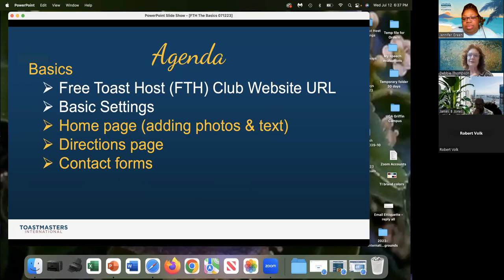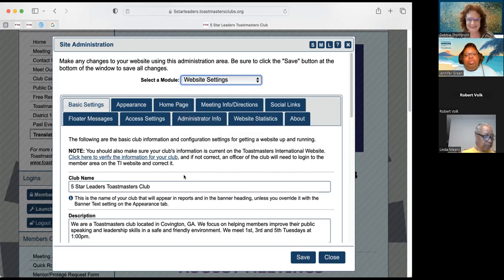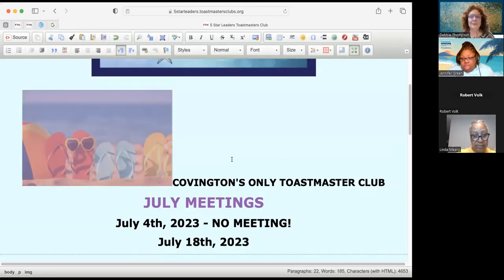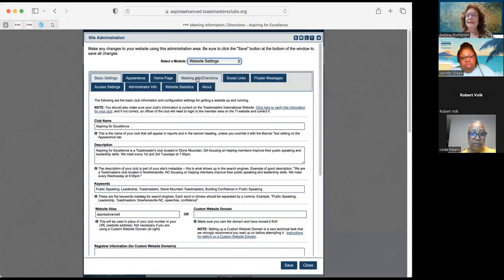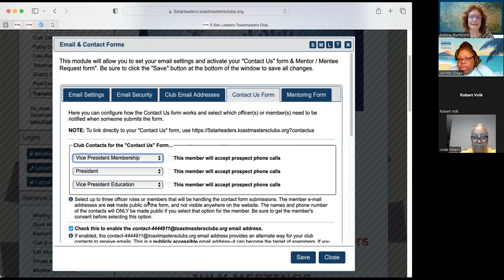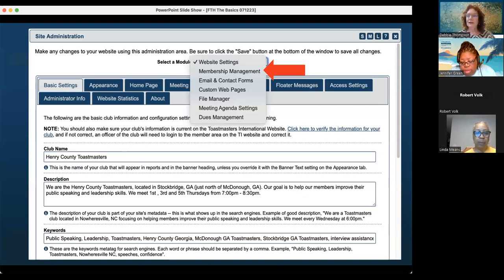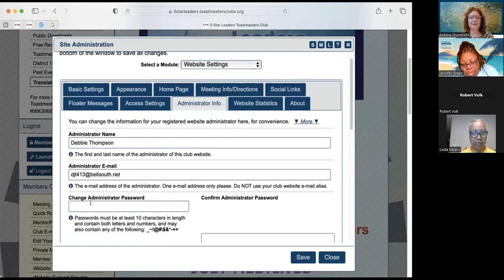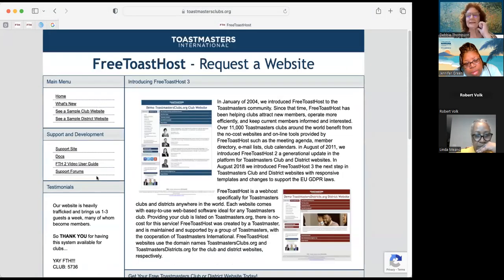VPPR Training - Free Toast Host w/ Debbie Thompson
Beginning points of Free Toast Host

Changing Access
Page changes and how to make edits
Admin Panel